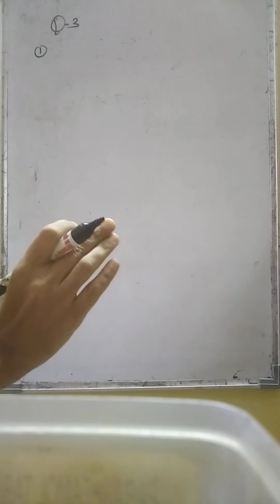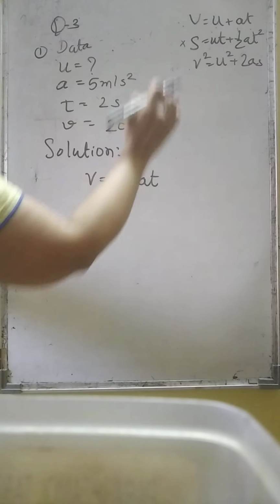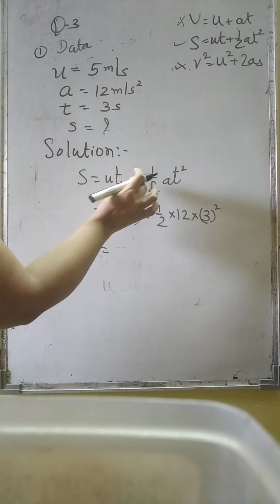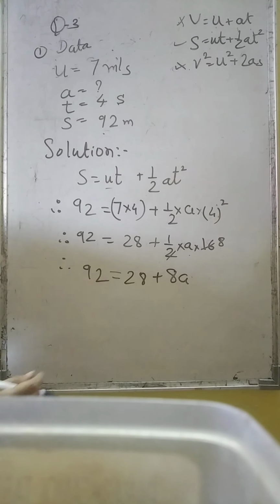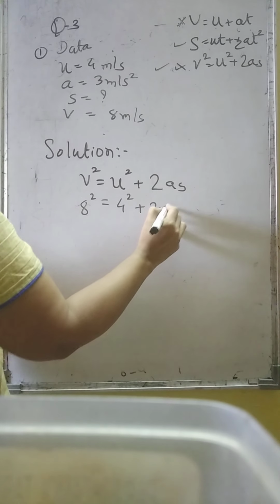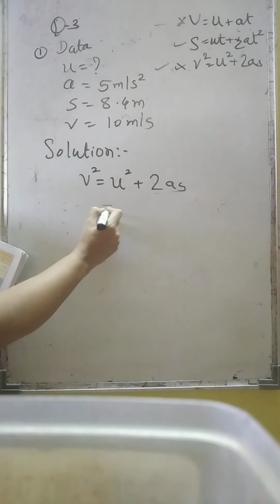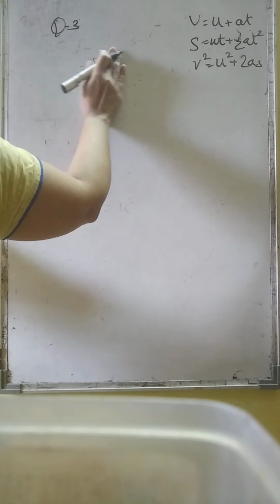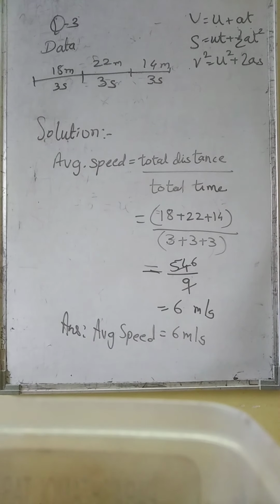Std 9 ch 1 sci1 part 1